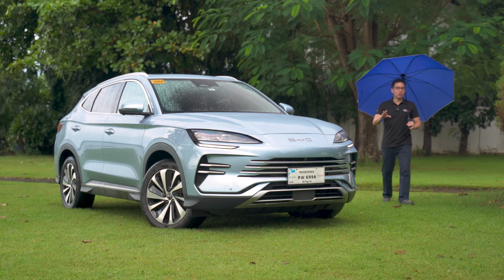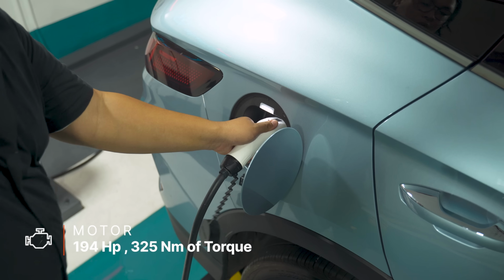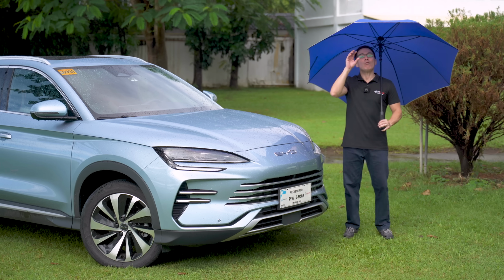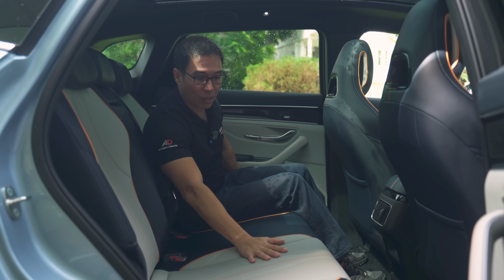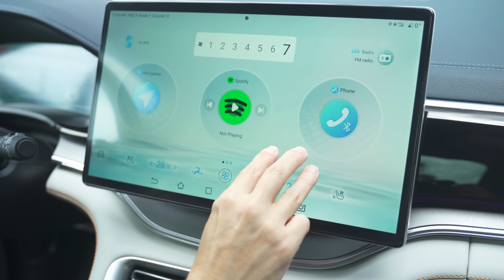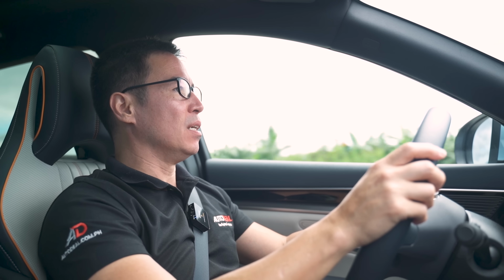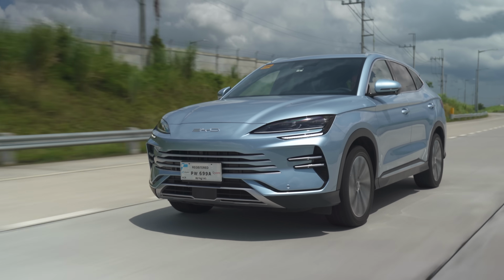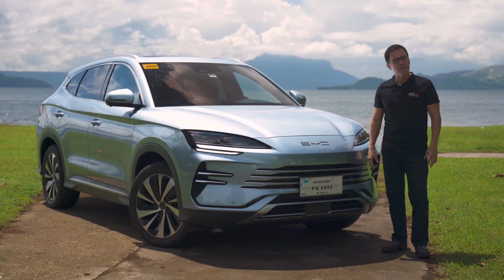2025 BYD Sealion 6 Review | Exceptional Range, Exceptional Value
To our knowledge, there are only a few cars that command such value in today's economy, and we're happy to report that the BYD Sealion 6 is at the top of the heap when it comes to delivering bang-for-buck. Priced way under P2,000,000, the Sealion 6 offers an extremely fuel-efficient DMi Plug-In Hybrid Electric power train, loads of space, and great fit and finish that you will feel right away. The compact crossover is featured on this Behind the Wheel review, so watch and find out whether the Sealion actually deserves all the orders it's been getting.

0:00 : Introduction
0:40 : Price/Autodeal App
1:55 : Engine/Motor
3:06 : Range
5:02 : Exterior - Front
5:23 : Wheels
5:26 : Dimensions
5:29 : Cargo Space
5:56 : Interior - Second Row
7:20 : Interior - Front Row
11:21 : Driving
16:10 : Conclusion
16:40 : Outro